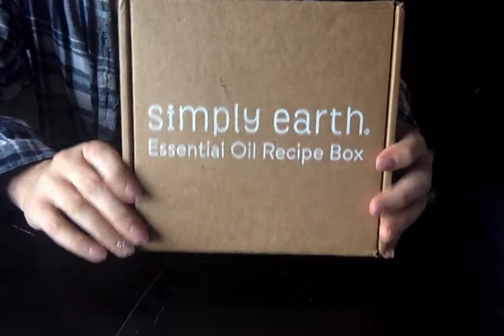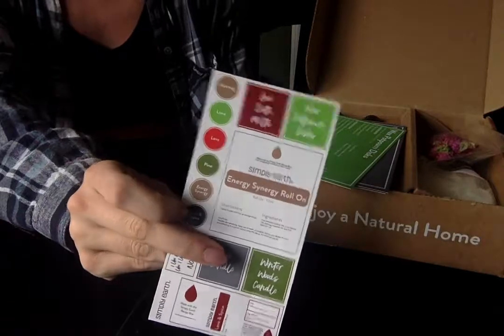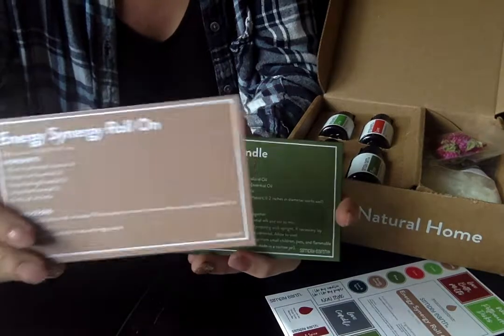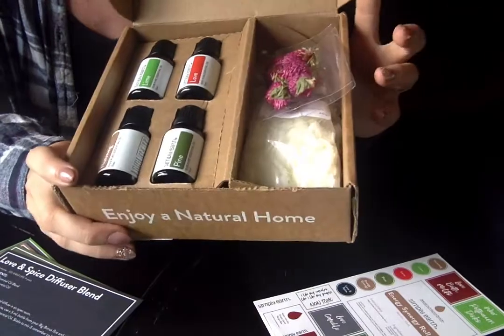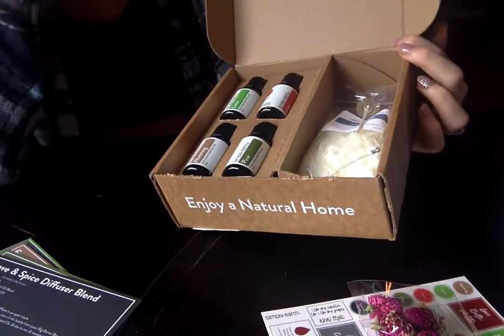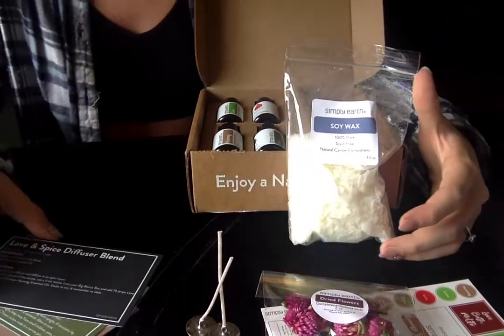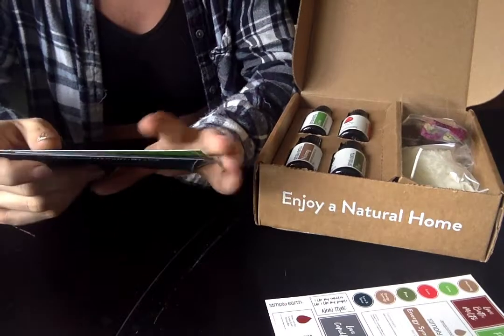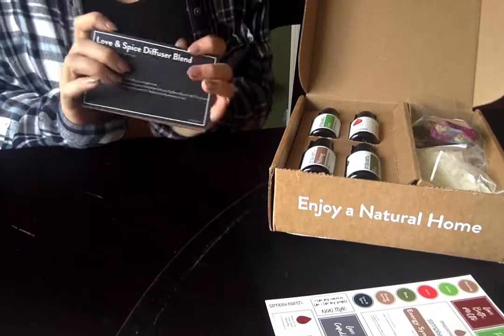🥜🍁 NOVEMBER 2020 * Simply Earth * UnBoxing + PROMO CODE * EARLY REVEAL * 🍁🥜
*** Enter Promo Code 🍁 ESSENTIALOILLOVEFREE 🍁 for a free $40 gift card with your first recipe box! ***
You also receive a Big Bonus Box filled with goodies on your first month, and every 6 months after that!
Only $39 / Month -- Cancel Anytime, 100% Satisfaction Guarantee, 13% of all proceeds donated to non-profit organizations to help end human trafficking